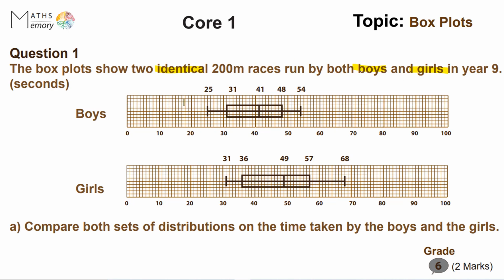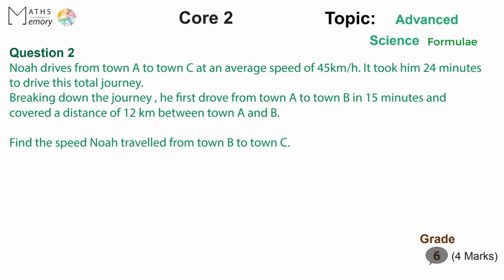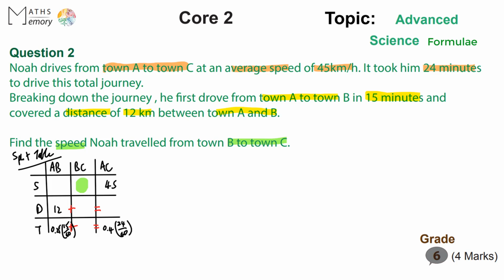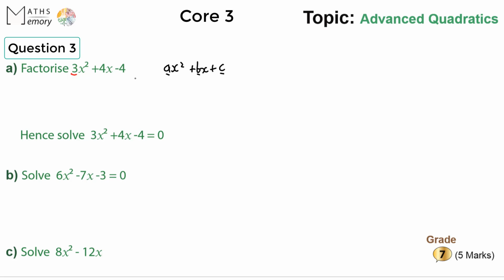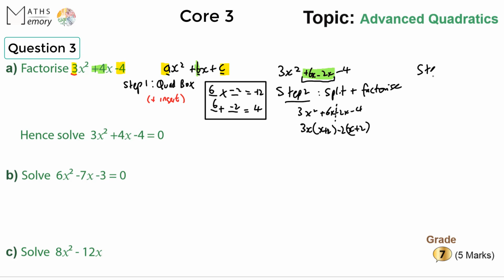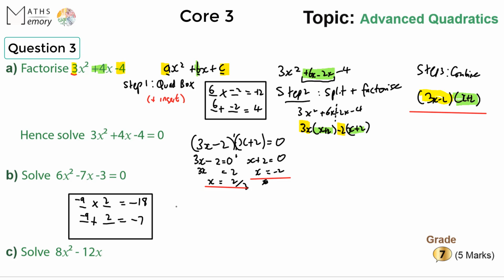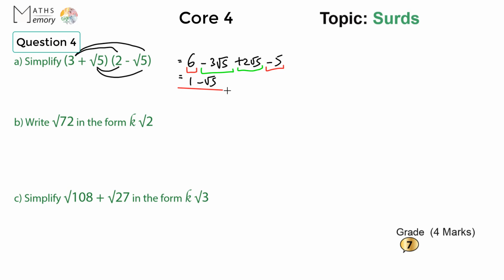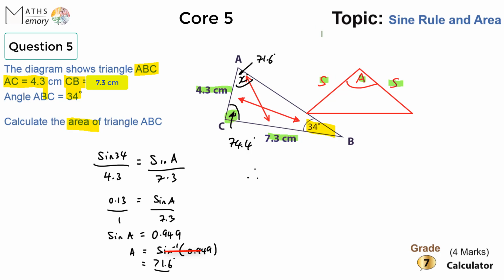Revise & Refresh - Session A ( Grades ( 6/7) - GCSE Maths Revision- Maths Memory